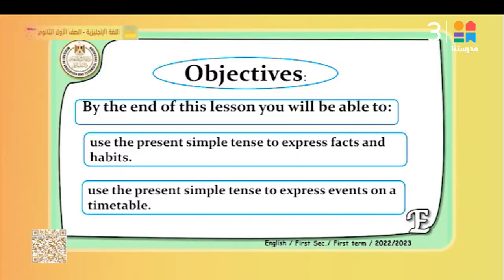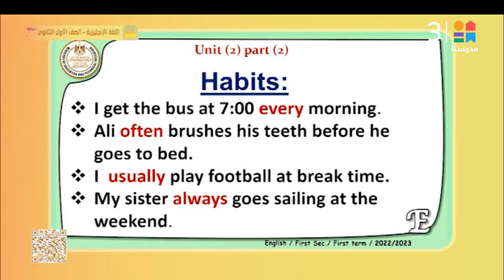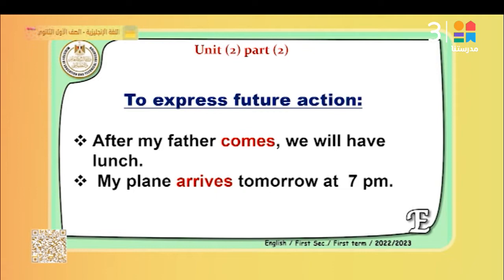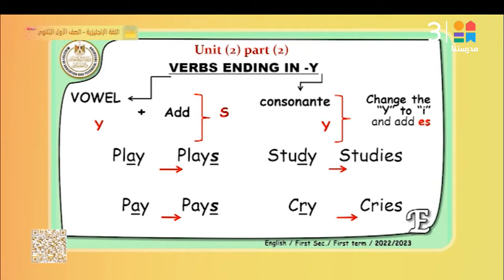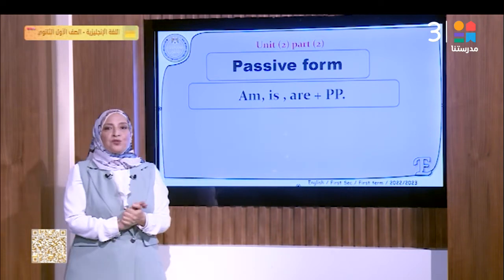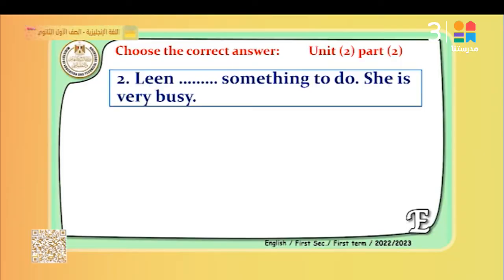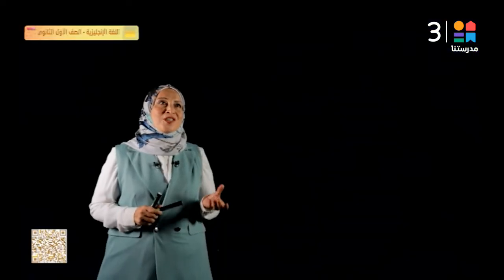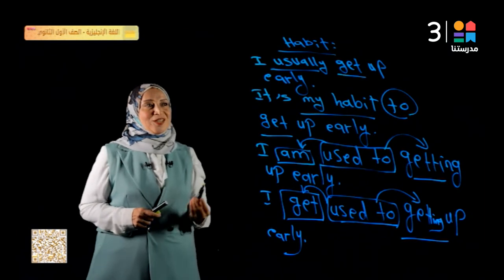الصف الأول الثانوي | unit 2 part 2 | اللغة الانجليزية